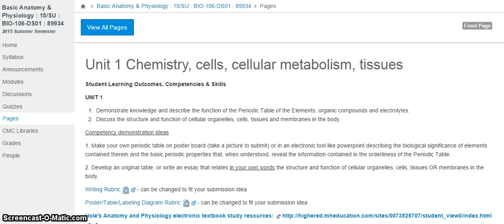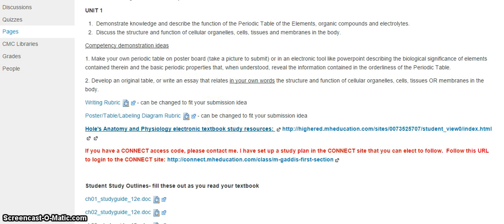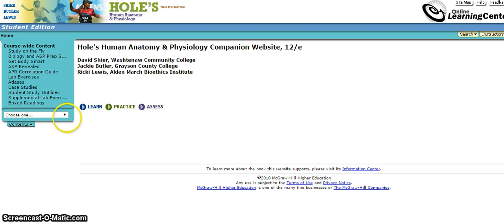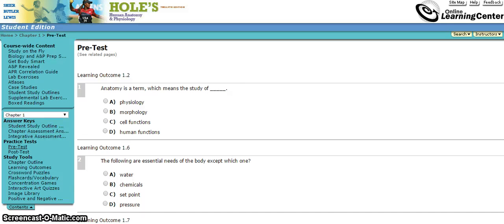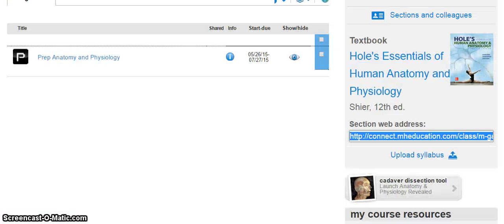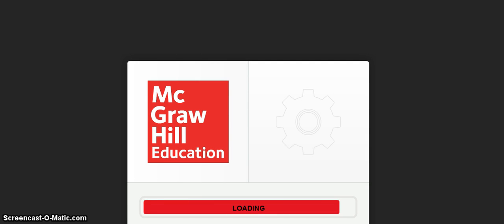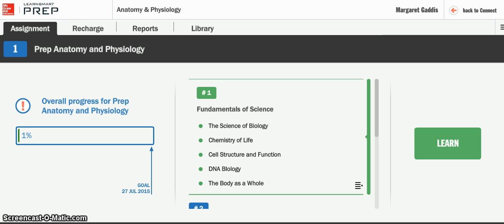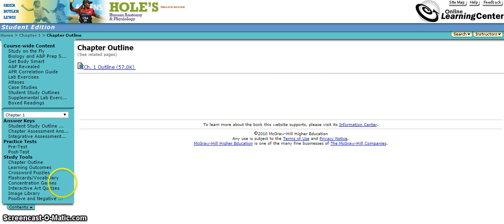study resources explained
This three-minute video explains the two electronic resources available to you with the Hole's Anatomy and Physiology textbook. One is the Online Learning Center and the other is the CONNECT site.